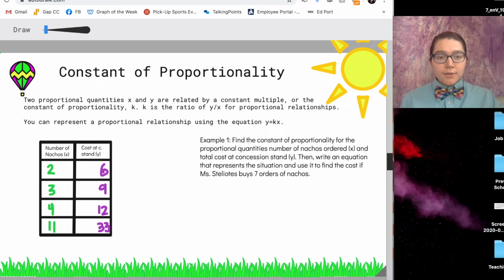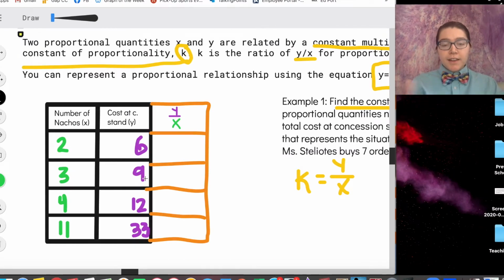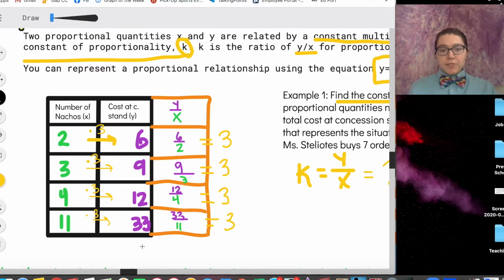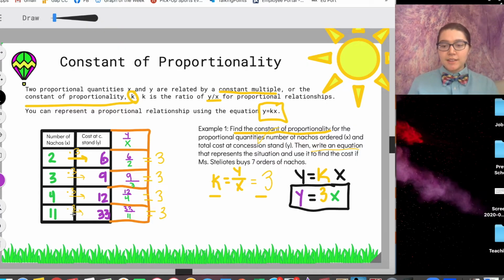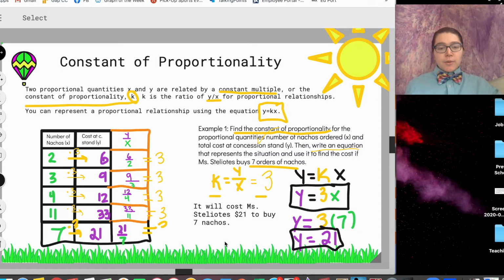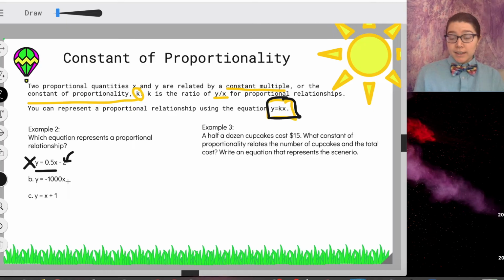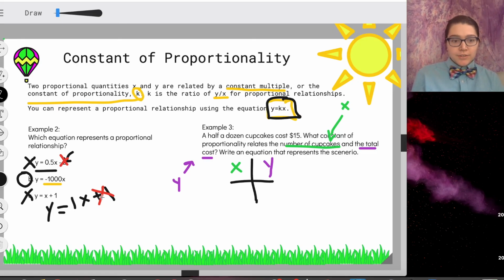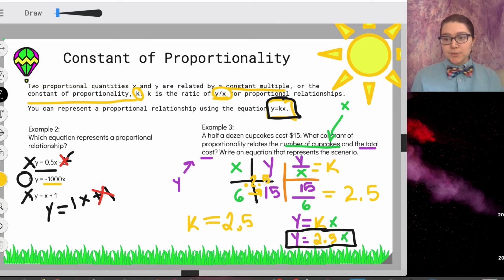Constant of Proportionality and y=kx